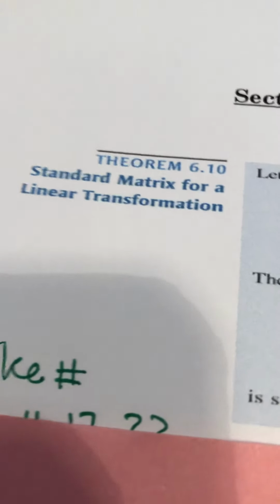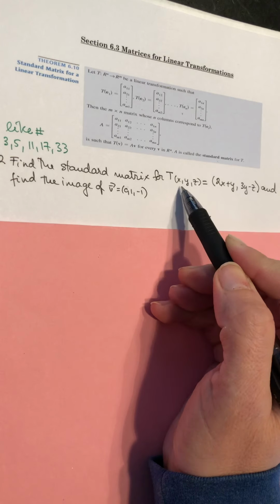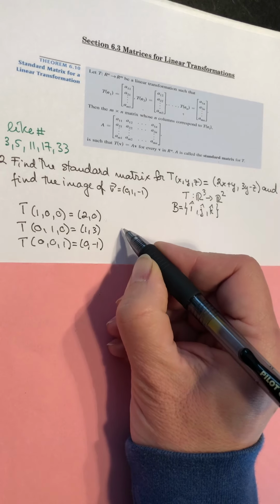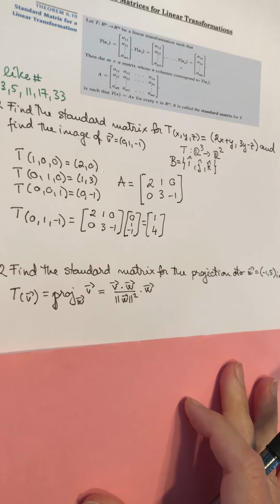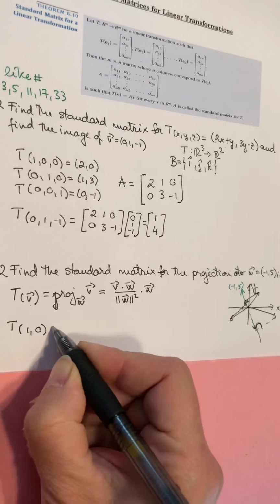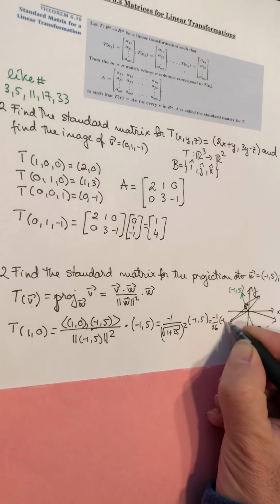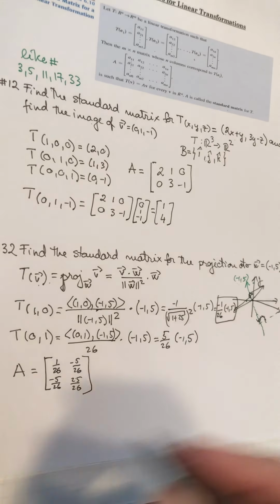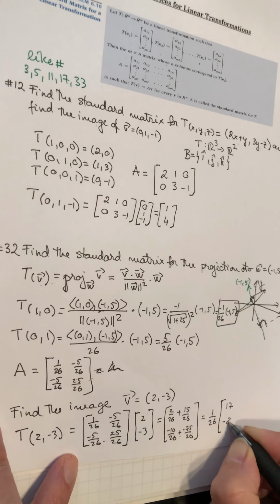Section 6.3 Part I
Finding the standard matrix for a transformation